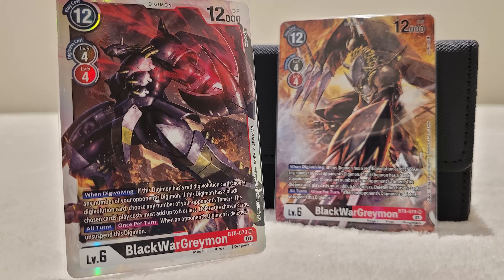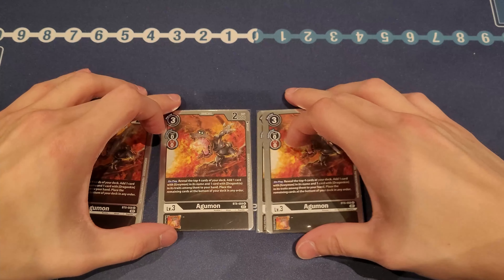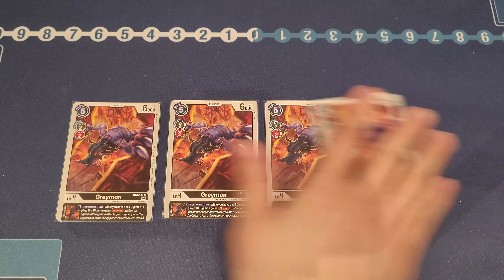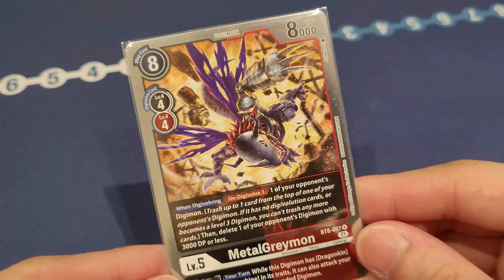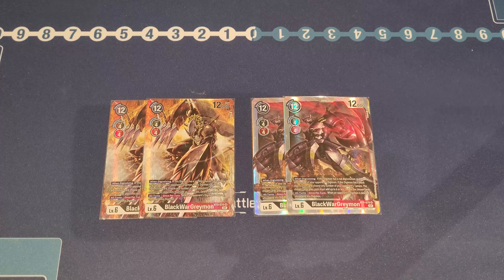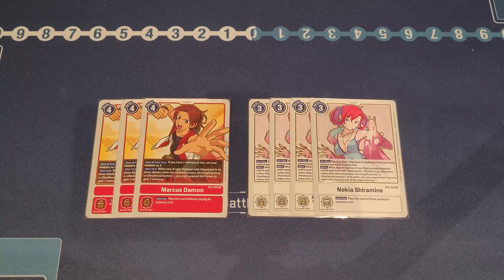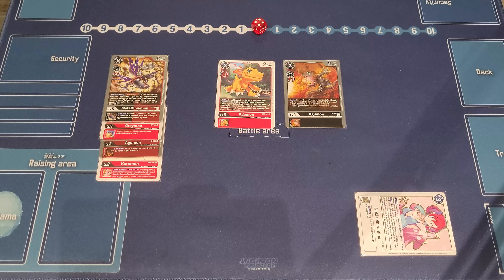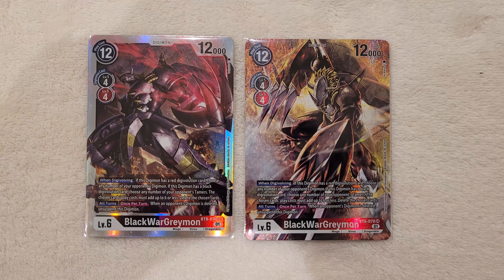Digimon TCG! TOP TIER! BlackWarGreymon Deck Profile & In-Depth Guide + Combos! (BT8 English Format)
Hello Everyone!

We can all agree that BlackWarGreymon is hands down one of the coolest Digimon ever! Just like many of you, I am a huge fan of BlackWarGreymon and super happy that it got support from BT8! Here is my take on the deck with an in-depth guide along with a combo segment to help you guys learn how to play this deck! Hope you all enjoy!

BlackWarGreymon Deck
BlackWarGreymon BT8 Deck
Digimon TCG BlackWarGreymon Deck
BlackWarGreymon Deck English
BlackWarGreymon Deck BT8